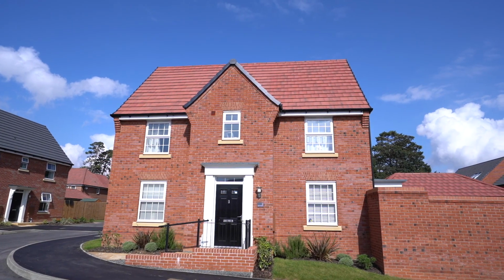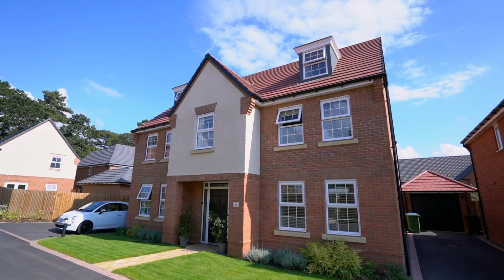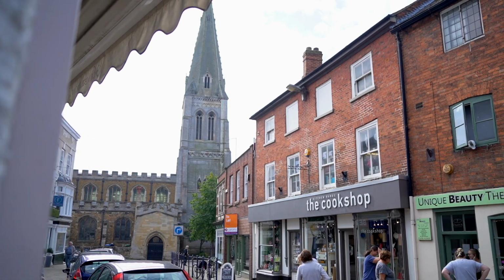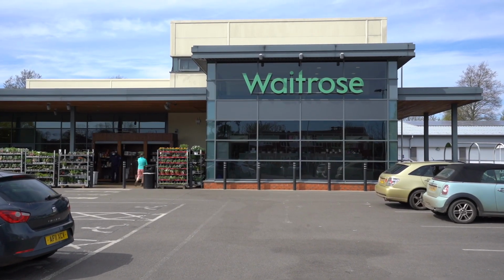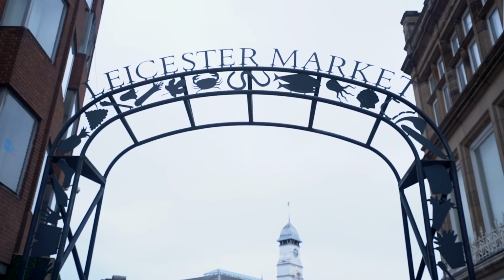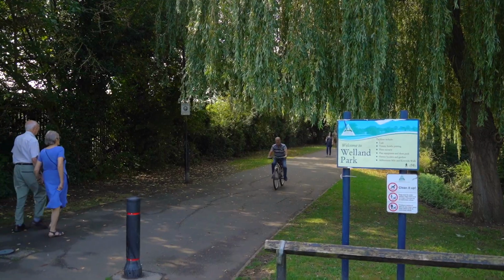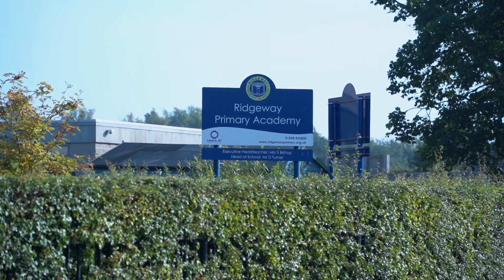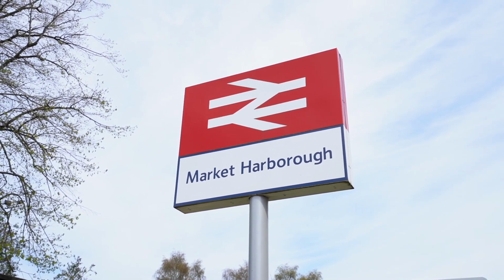David Wilson Homes - Burnmill Grange, Market Harborough Leicestershire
Find your next home from the range of quality 2-5 bedroom properties at this established development within walking distance of Market Harborough town centre.